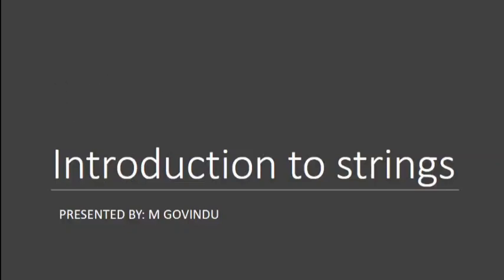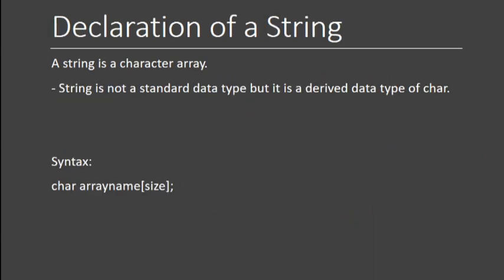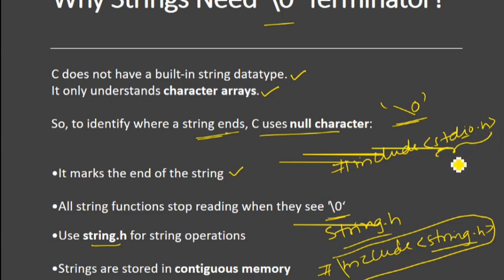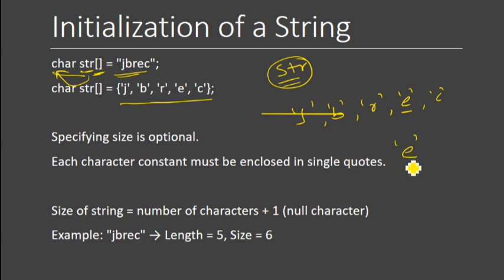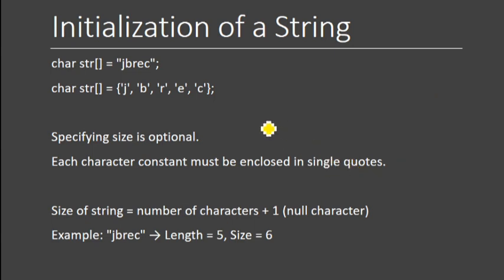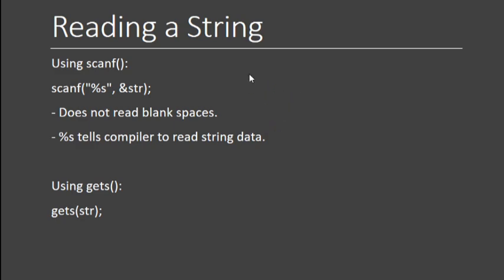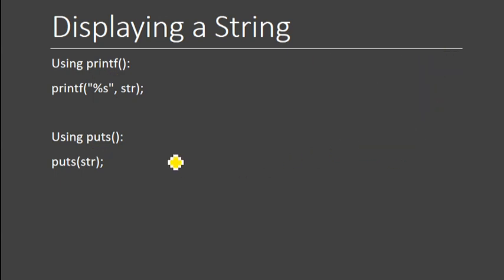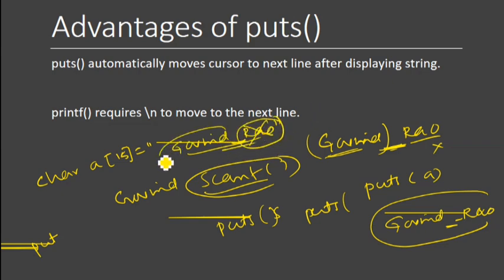Introduction to strings in C